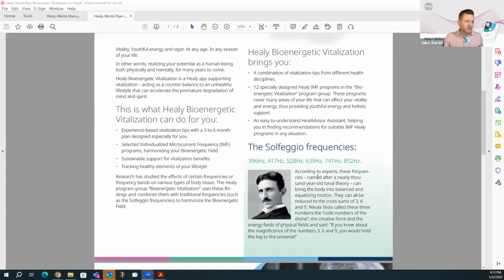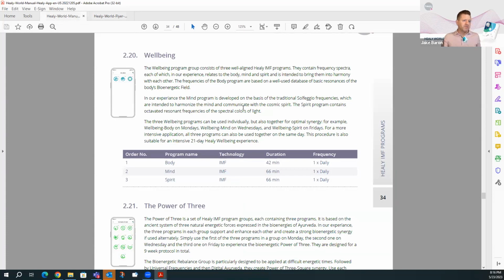Healy Tech Tip Tuesday - May 23, 2023 | Q&A: Analyse 2 App Beta, MagHealy Programs, Aura Module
During our open chat-based Q&A meeting on May 23, 2023, we covered the topics below. Please join us live every Tuesday at 8pm EST / 5pm PST on Zoom (join and ask us your Healy questions in the chat!

0:00 Introduction
2:37 If an international crisis happens and the internet goes down worldwide, will my Healy device still work?
4:53 Thoughts on the beta version of the Analyse 2 app.
9:43 Information on the Aura and Resonance modules
11:34 Do any of the Healy modules or programs specifically contain the Solfeggio frequencies?
16:37 What does it mean when the green light on the Healy is not on but the program on the device is still running?
19:43 MagHealy charging questions regarding the light on the charging base blinking.
21:42 What’s the difference between the Healy app and the pink dot app?
23:00 How do I send feedback regarding the beta version of the Analyse 2 app?
24:48 Should my Aura module always have the statement that my aura is strong and stable?
29:52 Can you inform water with more than one MagHealy program at a time?
30:54 How quickly do you need to drink water after you inform it with a MagHealy program?
31:18 If you add a small amount of water informed with a MagHealy program to non-informed water, will the mixture be as effective as the original?
33:22 Does the MagHealy have to be on top of the glass of water while informing it or can it be placed on the side next to it?
35:05 Is there a holding strap available for the MagHealy so it’s easier to place it on the chest or abdomen while standing up?
37:50 If I have the Professional Edition, what is the advantage of getting the MagHealy? Do people use both?
40:06 Are vibrating the MagHealy programs in the Analyse app as effective as running those programs with the MagHealy using the Healy 2 app?
42:44 Explanation of the focus statement “My Aura is strong and stable” in the Aura module.
45:03 Can the MagHealy programs be used for remote sessions?
46:40 The Bioenergetic Defense programs show the Healy being used without electrodes. Does this mean the Coil should be used, or no accessory at all?
59:51 Has the Vital Substances database disappeared?